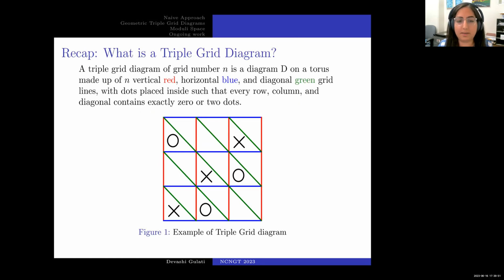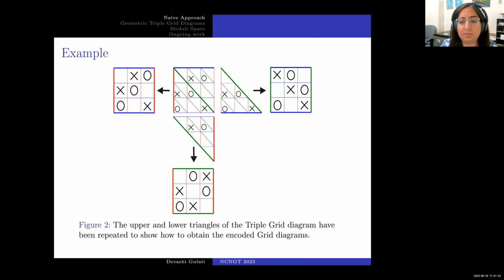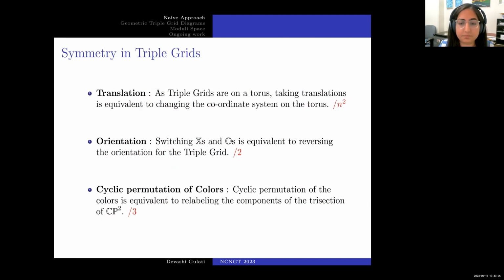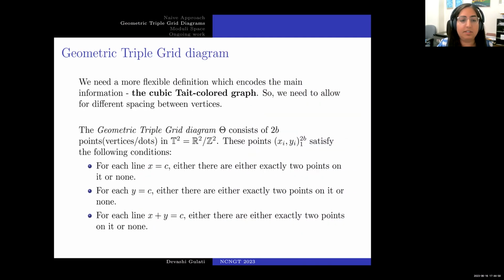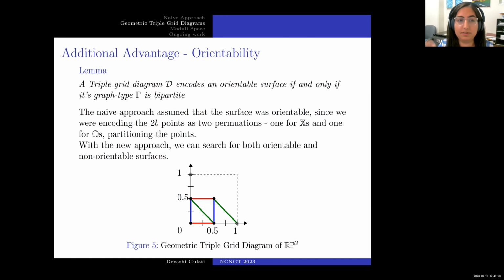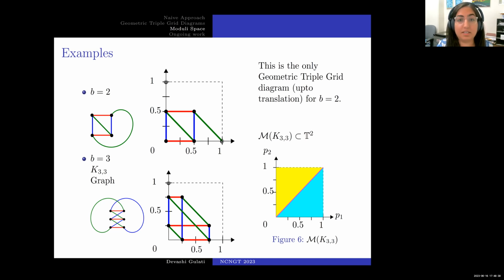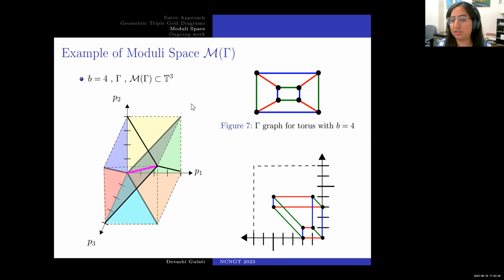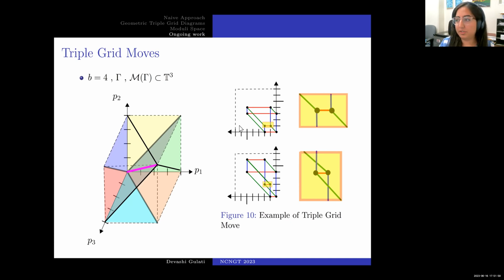Searching for Triple Grid Diagrams - Part 2